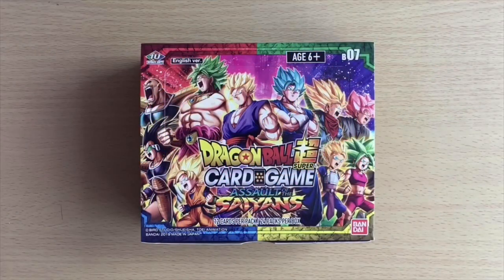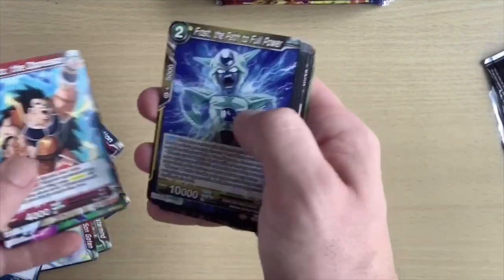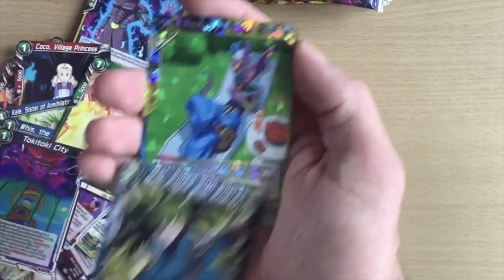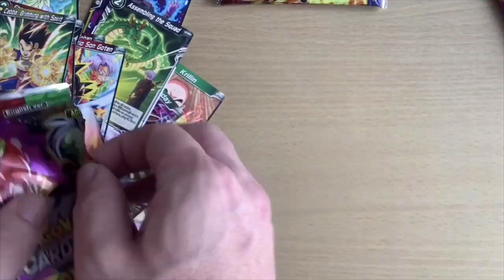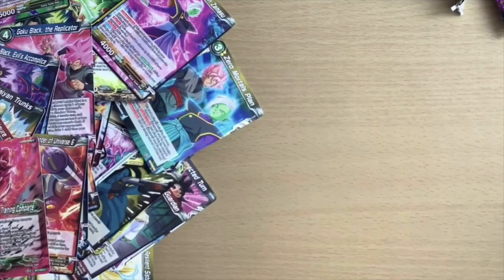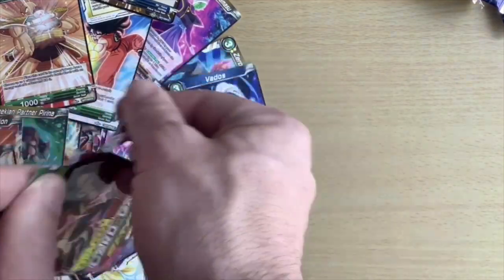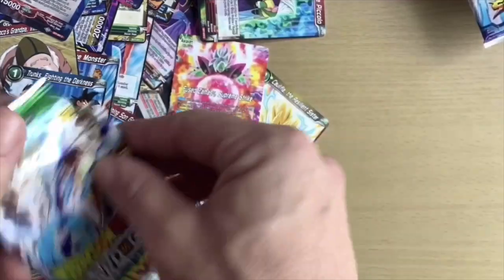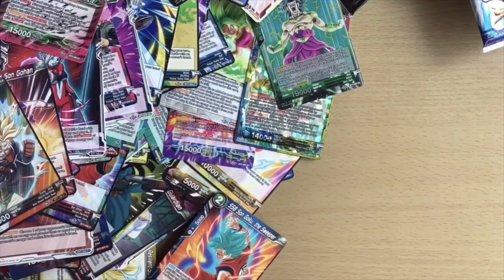Dragonball Super Booster Box Speed Opening - Assault Of The Saiyans - Special Rare Pull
At Last I Got My Assualt Of the Saiyans Booster Box, Lets see if we can pull any Signature Rares Or Special Rares.